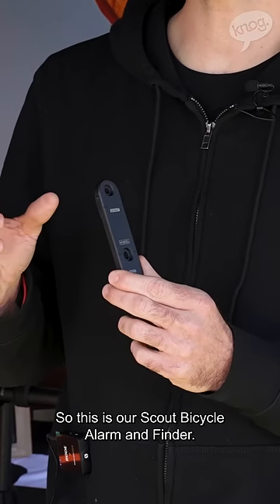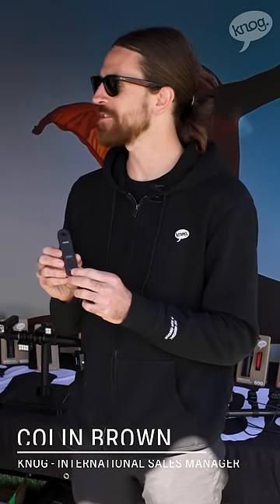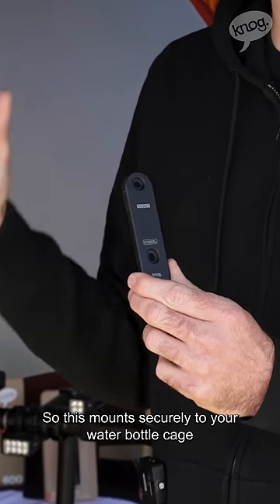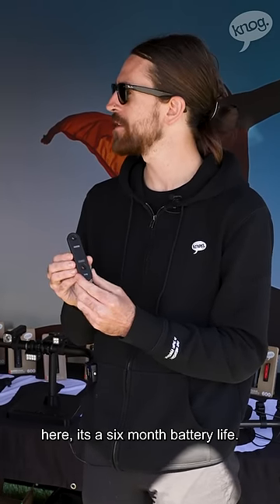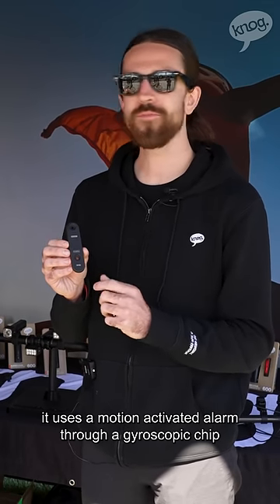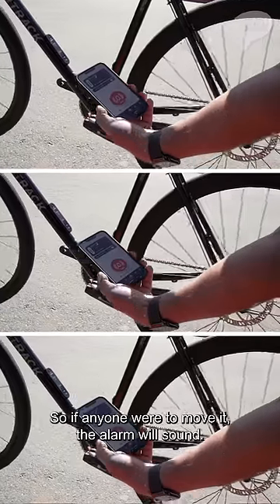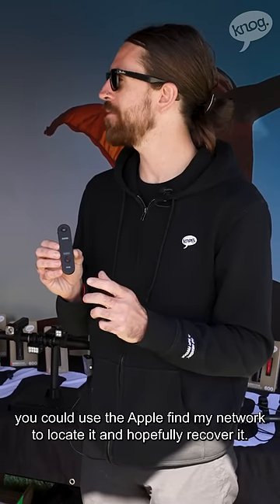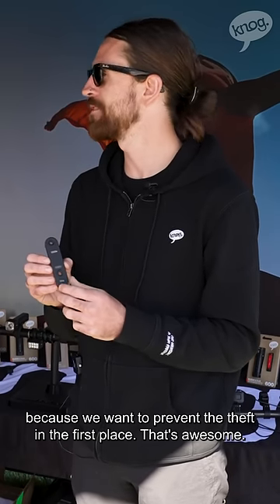Scout Bike Alarm & Finder - Explained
Listen in as Knog's Colin Brown chats to Kent Ashby (HLC) about our Scout Bike Alarm & Finder. The future of bike security is here.